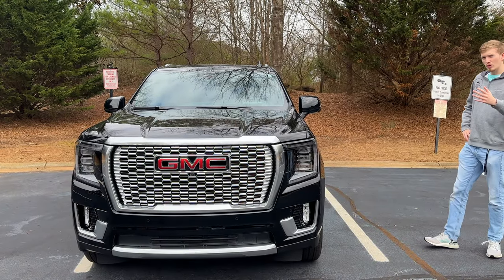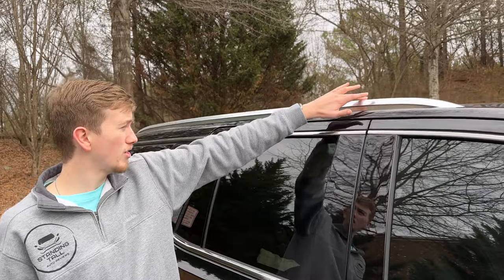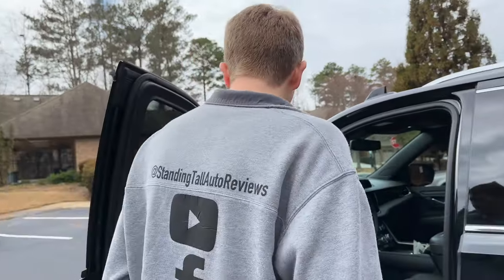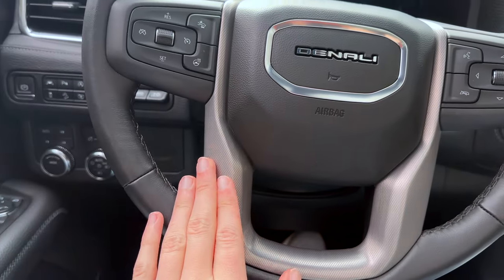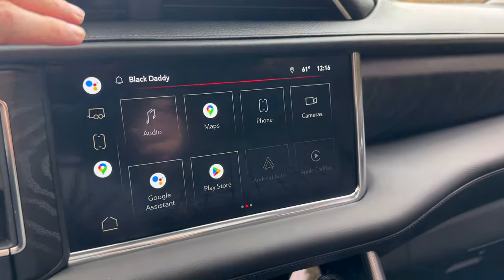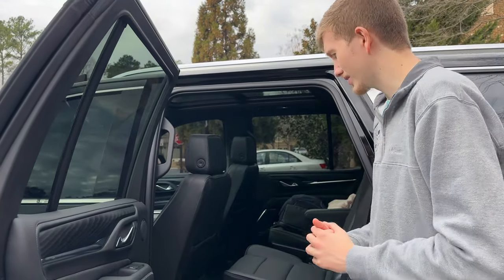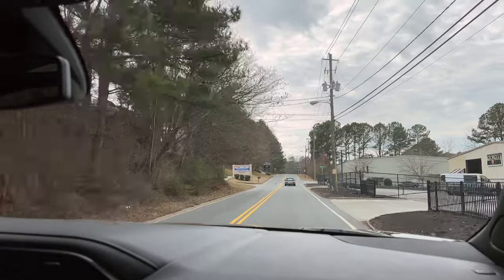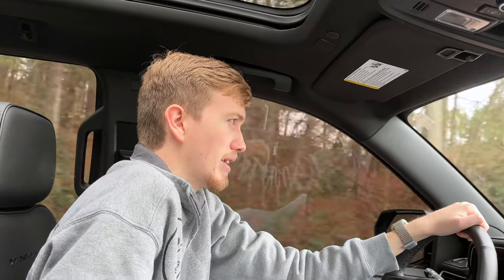2022 GMC Yukon Denali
How does this 2022 GMC Yukon Denali stack up to the Escalade or even the Tahoe? In this video we will show why this may be the best option for your money!

Timestamps:
0:00 - Intro
0:14 - Exterior walkaround
3:30 - Interior showcase
8:26 - Sound system test
9:34 - Engine
10:15 - Exhausts clip
10:31 - Drive and Outro

Hello and welcome to Standingtallautoreviews!👋
We are glad you were able to find our channel and see today’s upload! The more of this we get, the more we will be able to help others see this content if they are looking for it! The channel is growing and we would love to have YOU along for the journey!😁